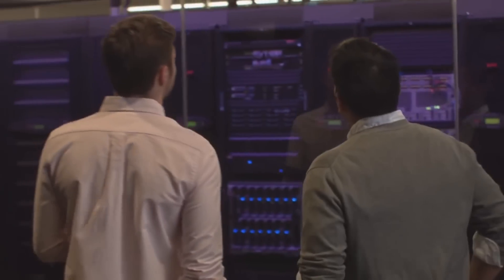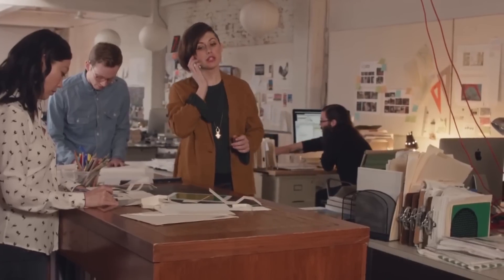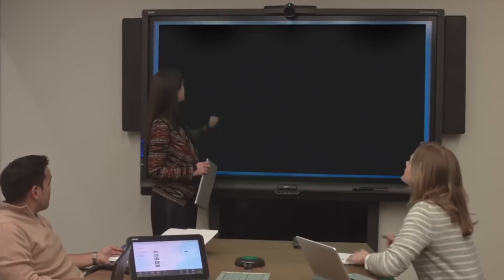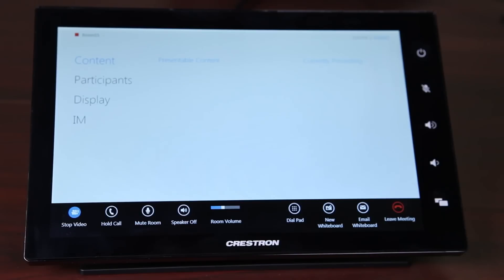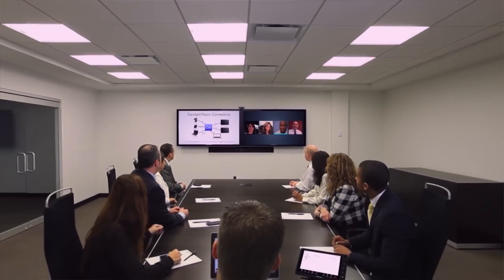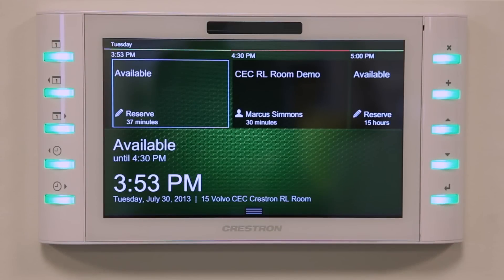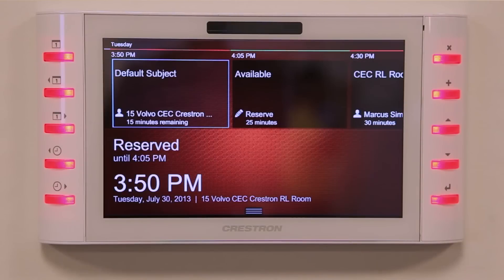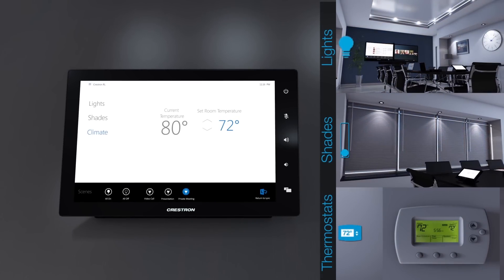How to use Crestron RL 2 with Skype for Business in conference room setting.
We're ready to help you plan your audio visual space nationwide,
If you can imagine it, we’ll make it happen!